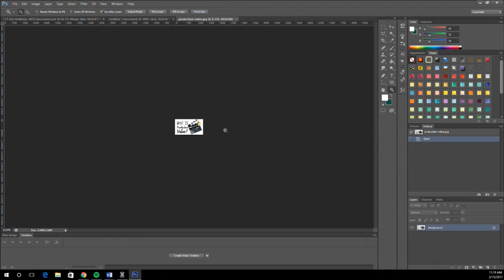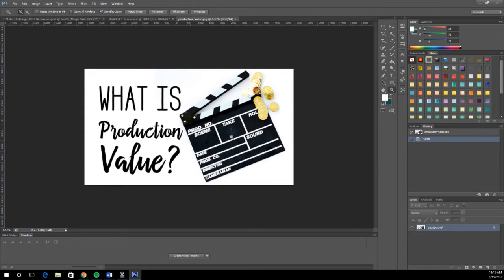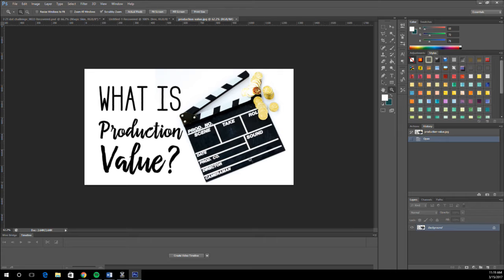Day 6 of the THREE 21 Day Video Challenge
Today's Goals:
Finish editing today

Mix the music

Make the cover for the video